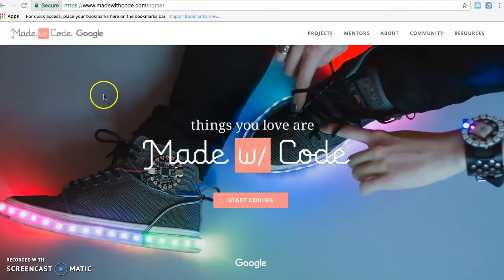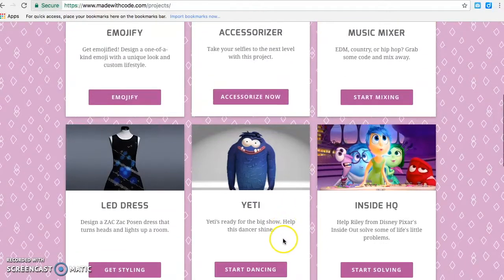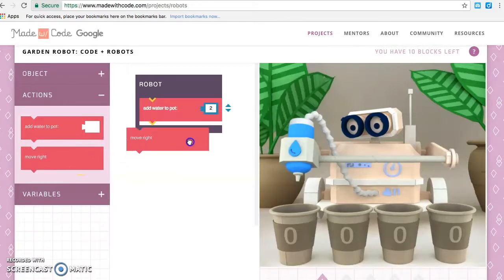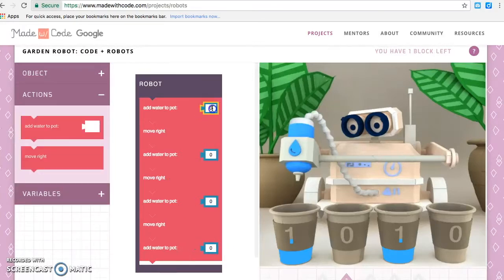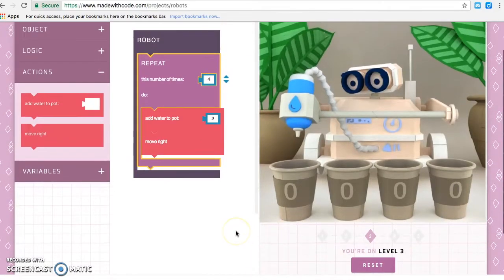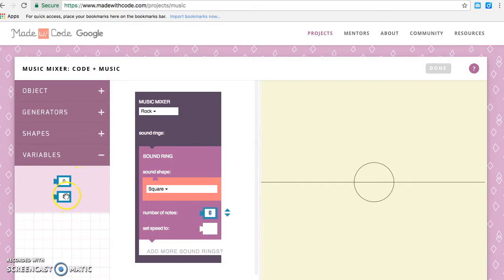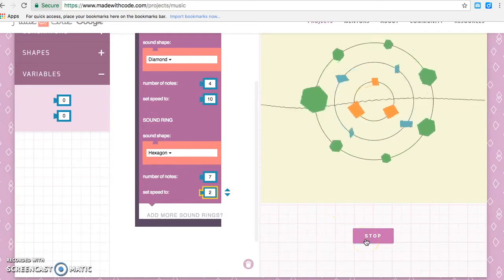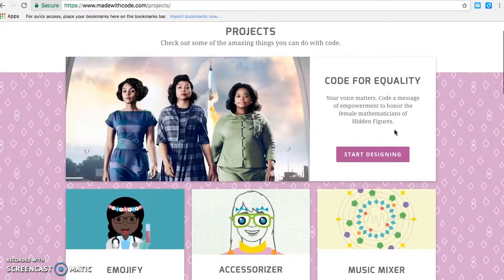Made With Code Google Tool Tutorial